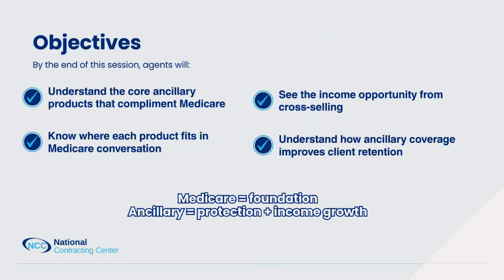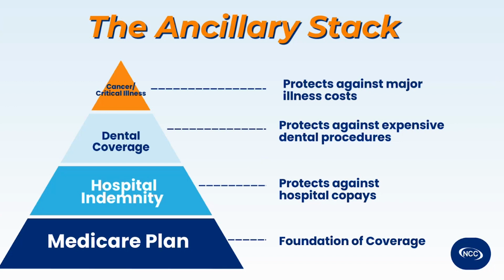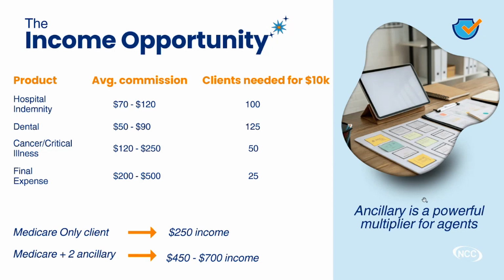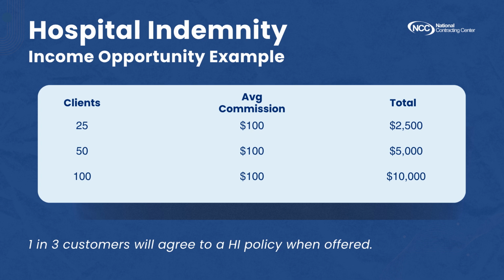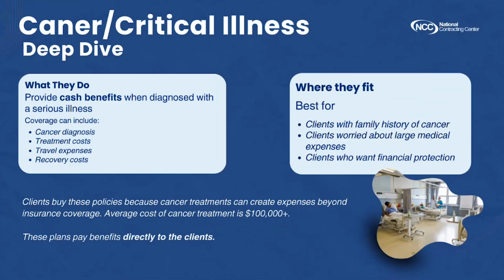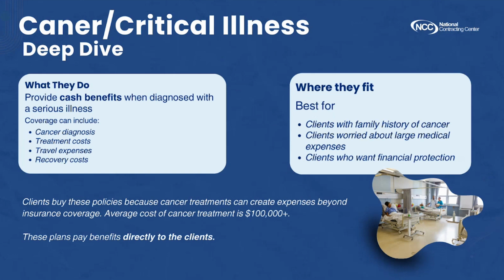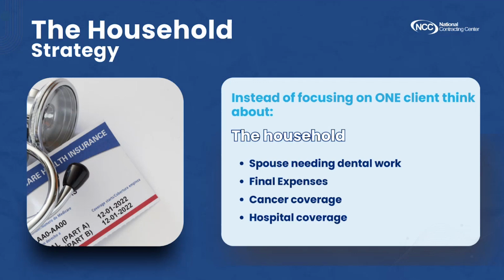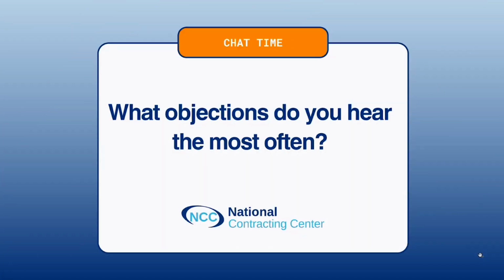Field Ready Friday - Session 8 - Ancillary Deep Dive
Are you leaving money on the table with your Medicare clients?

In this Field Ready Friday training, the NCC team takes a deep dive into ancillary products. They are the missing piece that helps agents like you increase revenue while delivering stronger, more complete protection for your clients.

If you’ve ever struggled with when or how to introduce products like Hospital Indemnity, Dental, Cancer/Critical Illness, or Final Expense, this session breaks it down in a practical, conversational way you can start using immediately.

What You’ll Learn:

✔ How to identify coverage gaps in every Medicare conversation
✔ When ancillary products naturally fit (without feeling pushy)
✔ Simple talk tracks you can use with clients right away
✔ How to increase income per household—without more leads
✔ Why ancillary products dramatically improve client retention
✔ How to uncover hidden opportunities within the household

If you’re contracted with NCC, connect with your Sales Development Manager to start implementing these strategies today.

Not contracted yet? Reach out to learn how we can support your growth.

00:00 Start
00:06 Intro
00:27 Objectives
01:00 Why ancillary matters
02:03 The ancillary stack
03:32 The income opportunity
06:03 Hospital Idemnity
08:46 Dental Plans
11:04 Cancer/Critical Illness
13:26 Final Expense
14:41 Retention benefits
15:41 The "Household" strategy
17:37 Putting it all together
18:19 Questions
19:04 Thank you